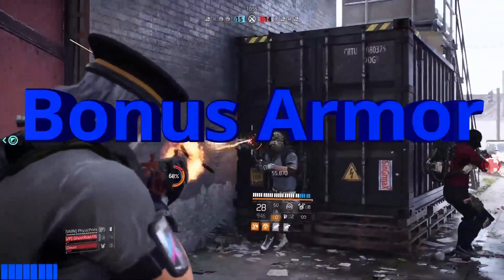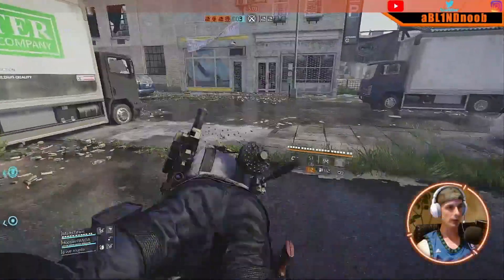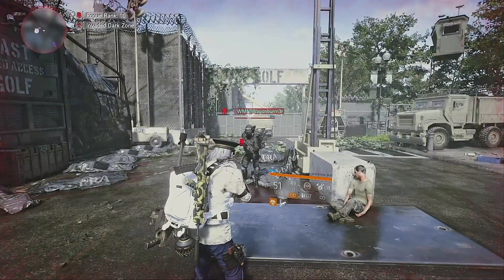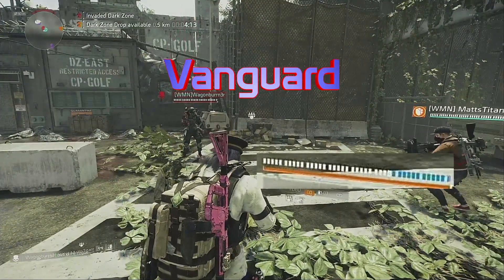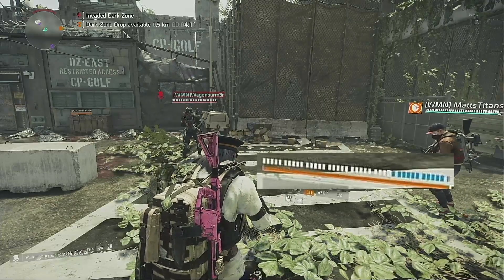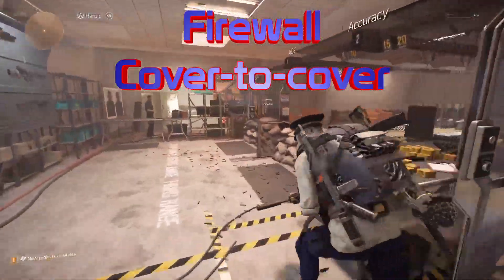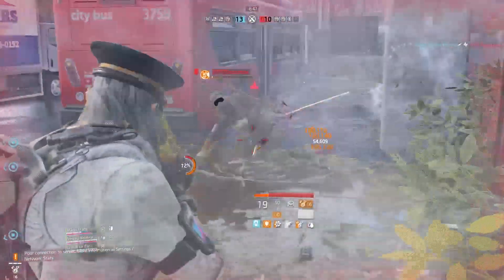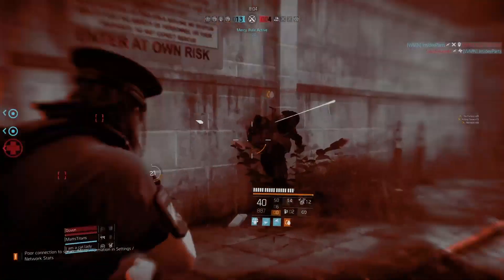How to Counter the Bleed Build in The Division 2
In this video I'll teach you how to counter the bleed build (Ridgeway's Pride) in Division 2 PvP. All you need is bonus armor (blue armor) and good timing. Your best sources of bonus armor are:

Vanguard
Galvanize
System Corruption
Adrenaline Rush

Stack these to gimp Ridgeway's users even more. Works in both Conflict and The Dark Zone